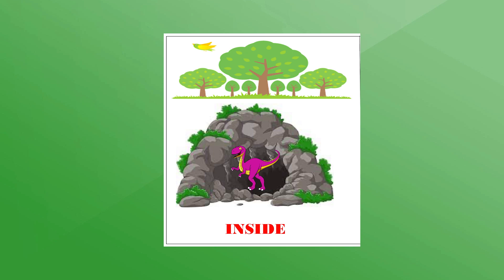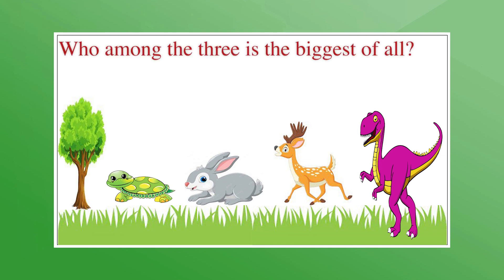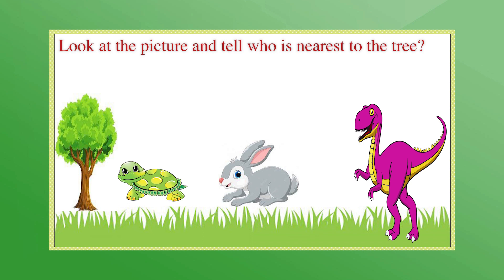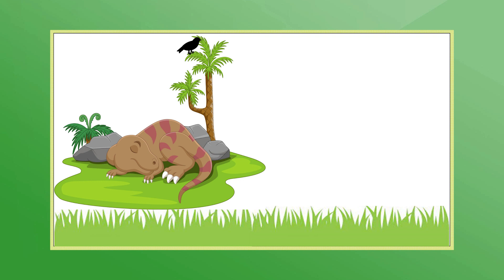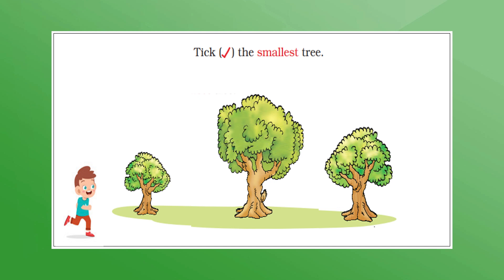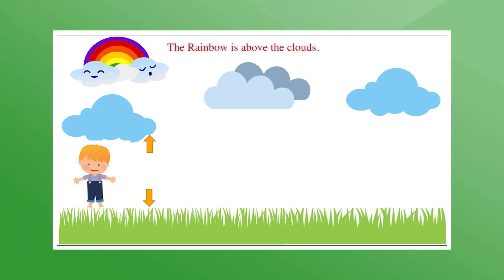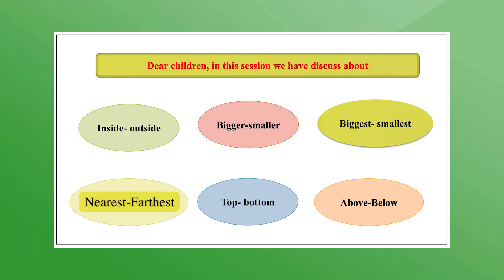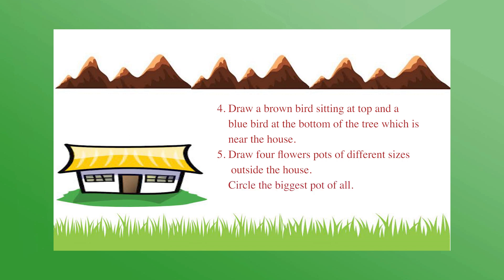THEME - SHAPES AND SPACE ( SESSION - 1 )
II CLASS - PRIMARY